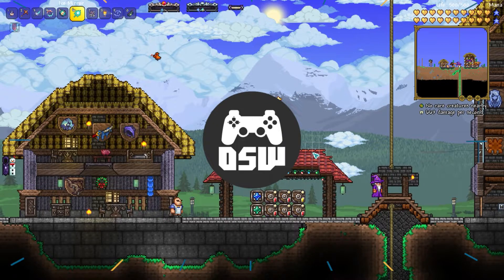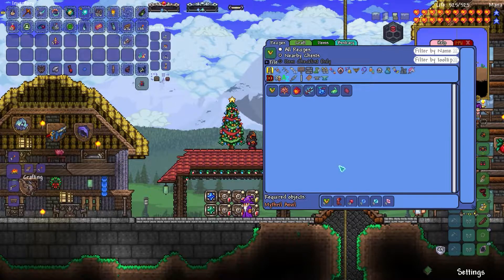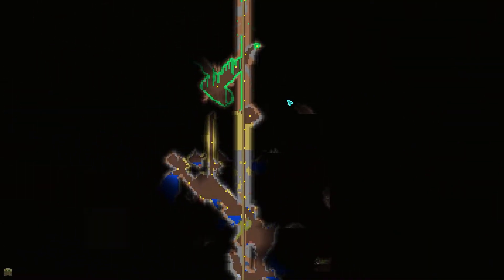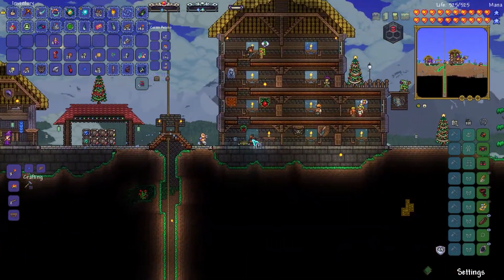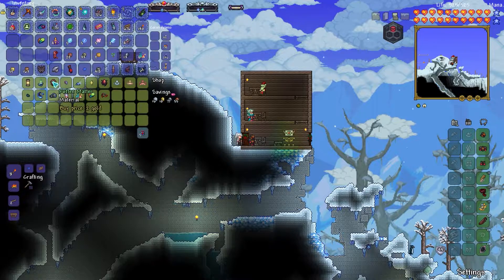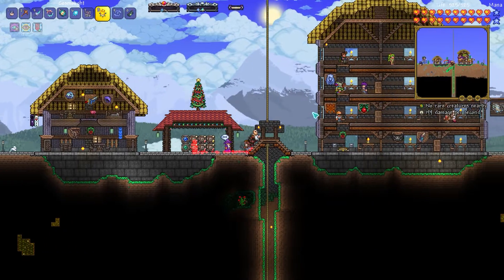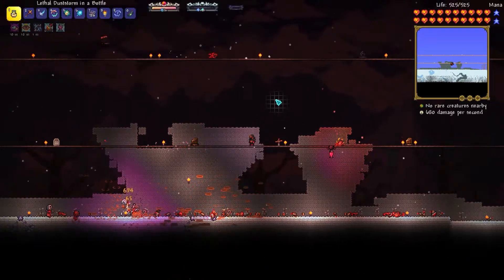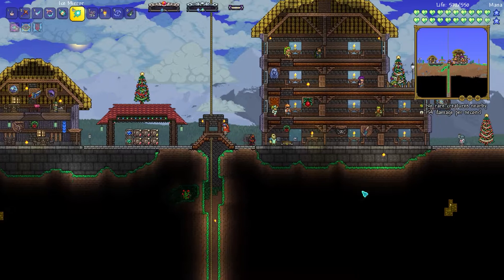Ravager! | Terraria: Calamity Rogue - Episode #30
Zen fights the Plaguebringer Goliath, then decides to take on Ravager in this episode of the modded Terraria Calamity Rogue series!